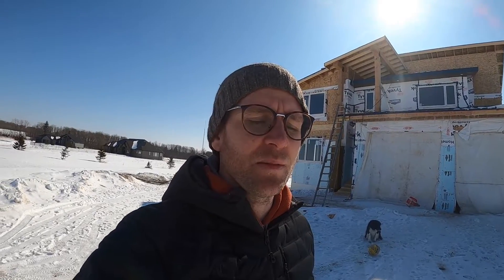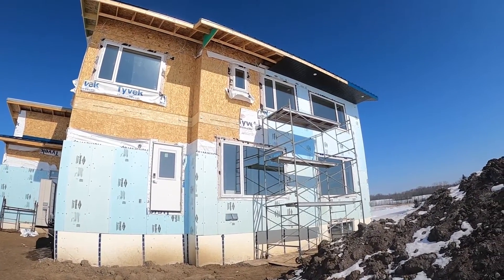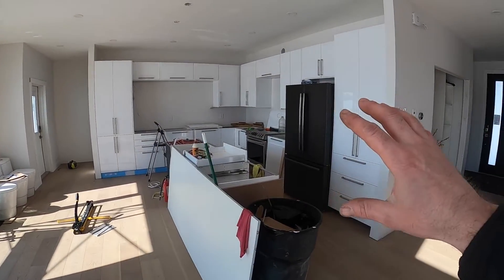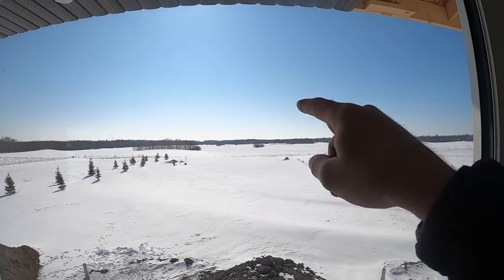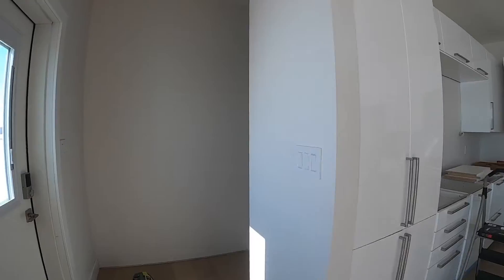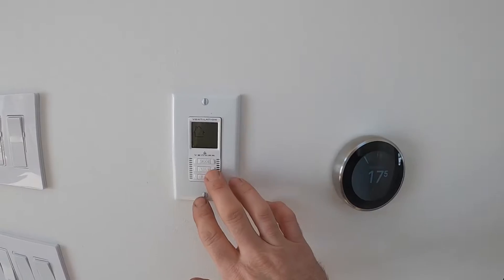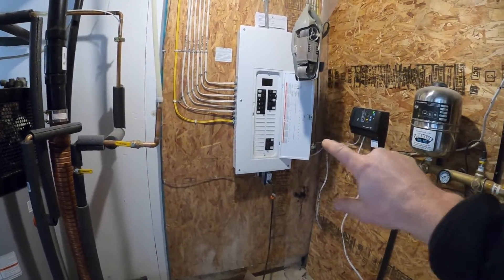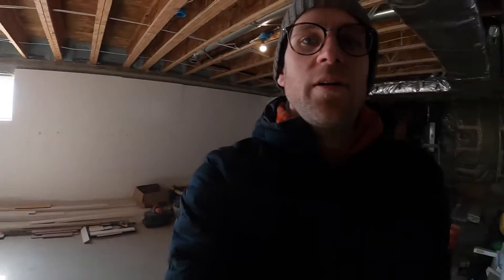Building a Net Zero home!!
We are building a net zero house in Alberta, Canada!